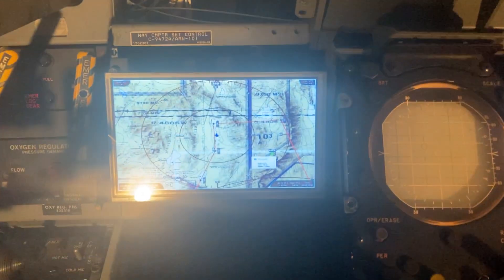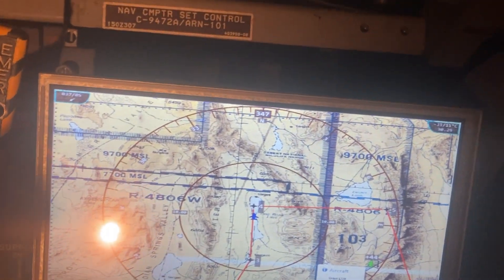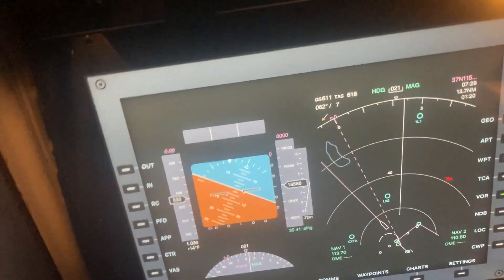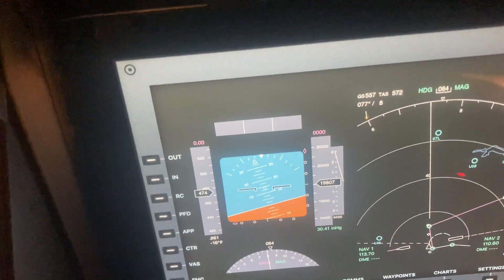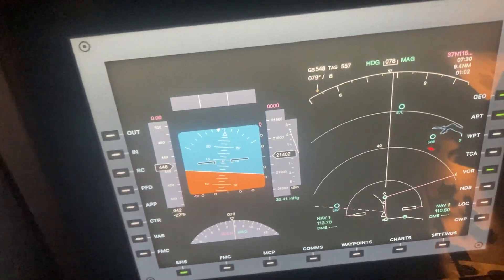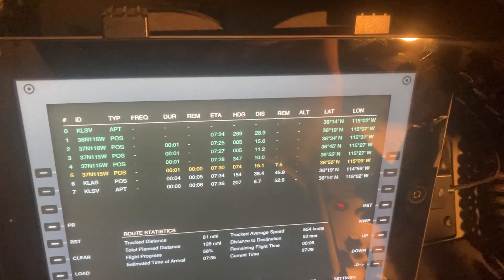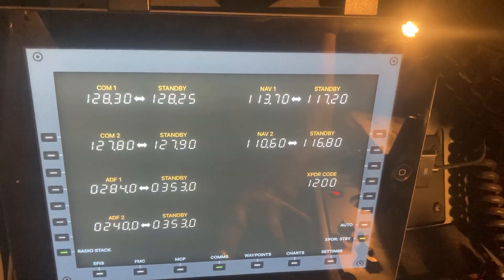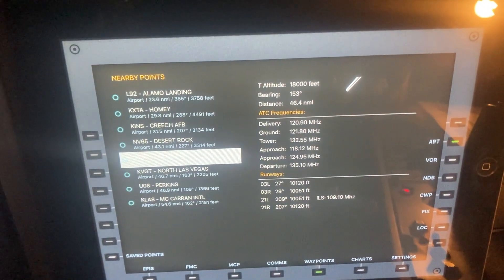F-4Z rear seat review. Located at the OK Military History Exhibit in the Enid, Oakwood Mall.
The left screen has a moving map display that shows the flight plan and shows air traffic.  The right screen cans show horizon primary flight display, moving map, flight plan waypoints, autopilot functions, nav & communications radio frequencies selection, airport and navigation frequency database. The back seat crewman is responsible for navigation and aircraft interception.